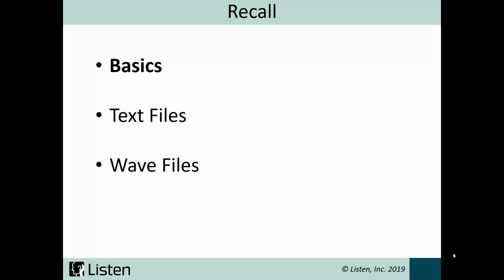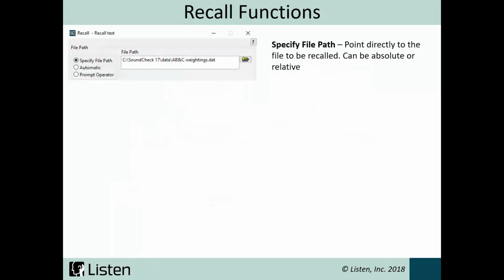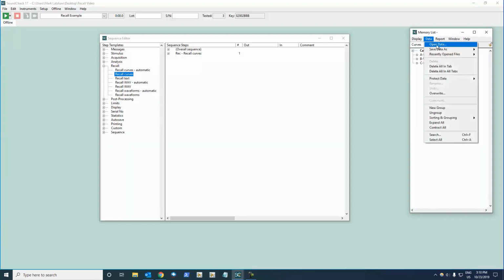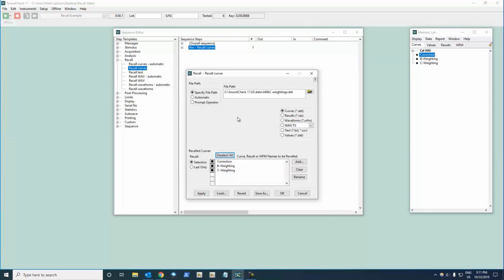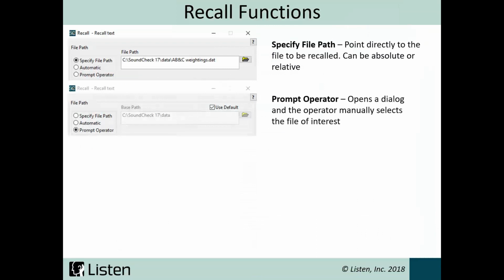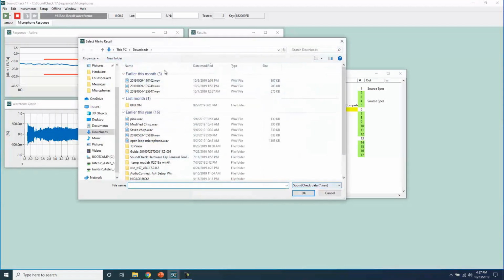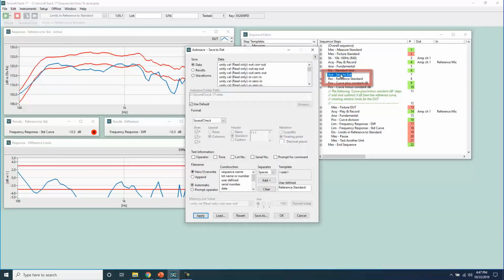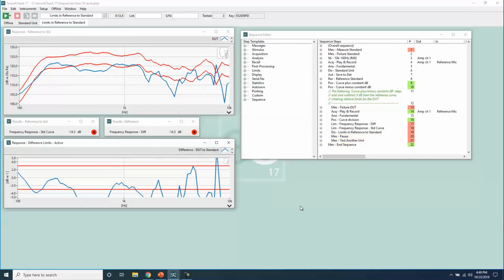SoundCheck Tutorial #9-1 Recall - Recall Basics